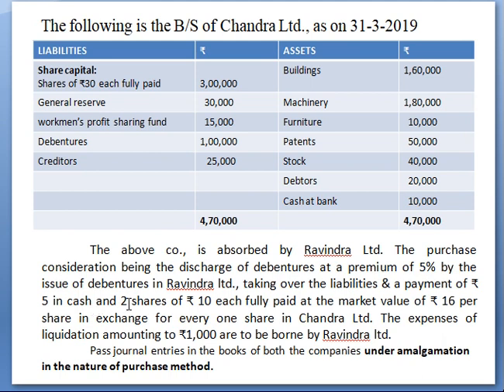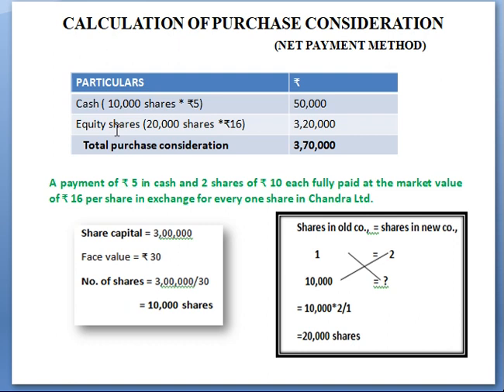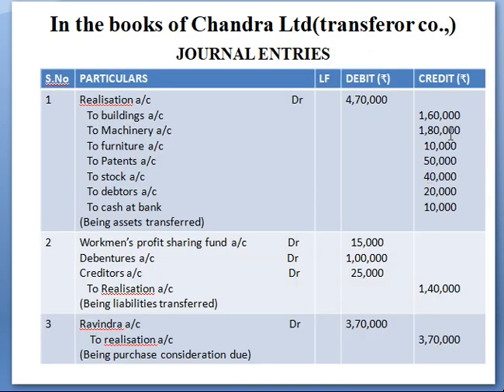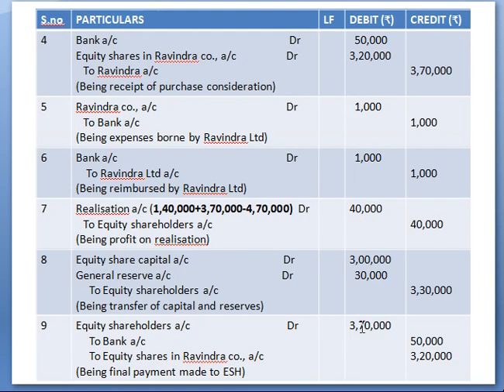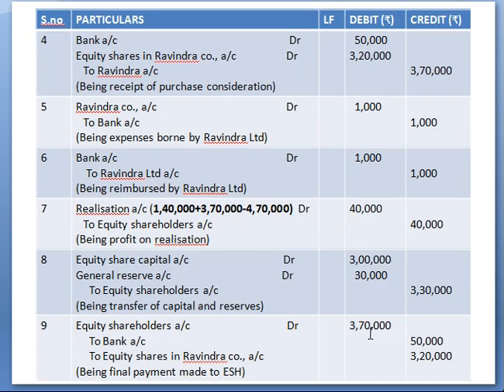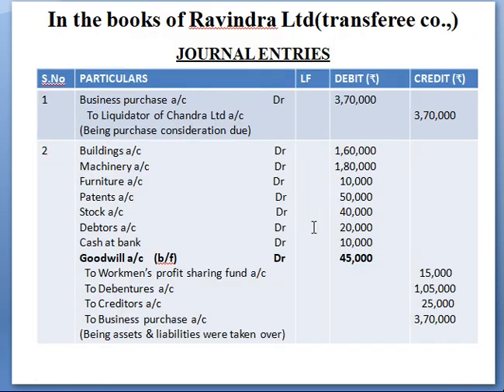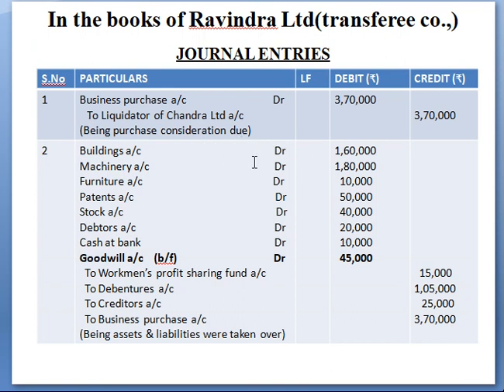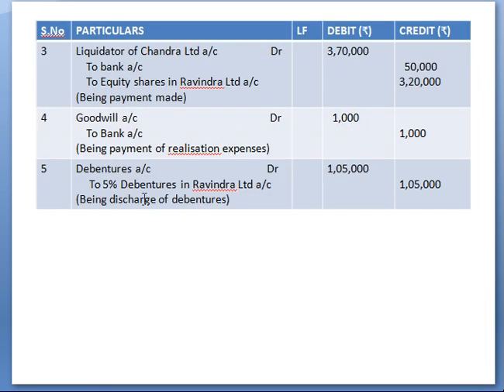M & A - solved problem in the nature of purchase method